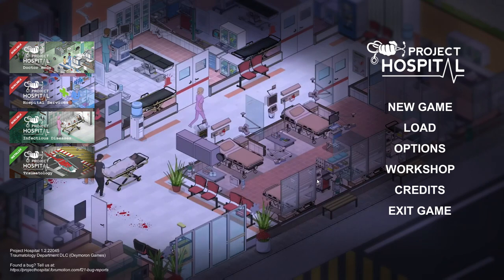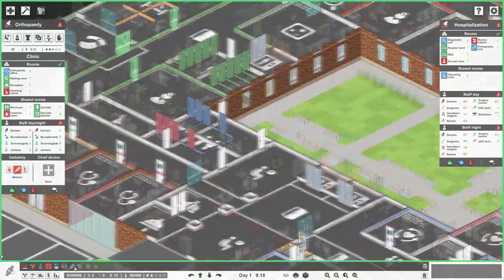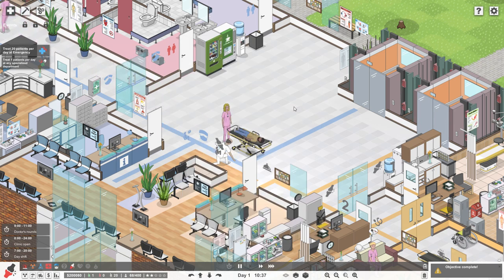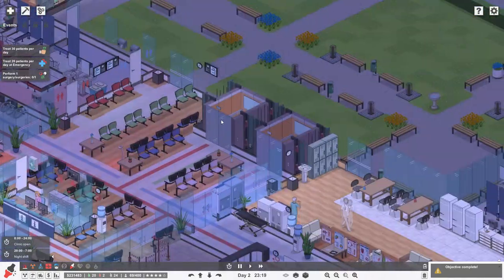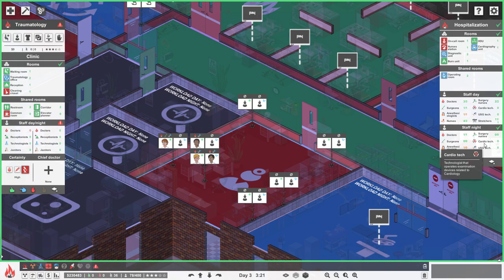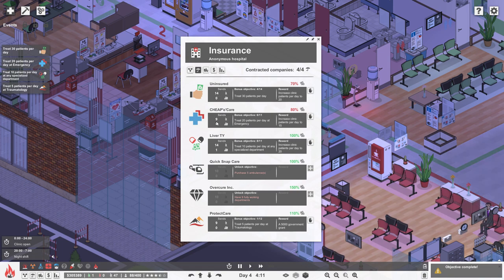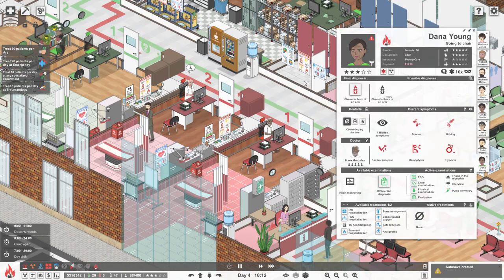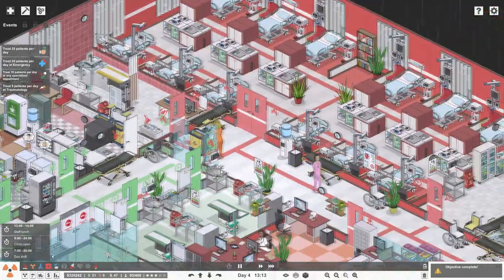Project Hospital - Traumatology Department Firist we need rebuild our Hospital! | Let's Play PH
Project Hospital - Traumatology Department! New DLC! New rooms new specialists and new events in our hospital! Oh wait, our hospital is gone so we need to first rebuild this old abandon hospital, staff it with specialist and start making money BEFORE we can get the right department running! Welcome to let's play Project Hospital - Traumatology Department gameplay, Project Hospital - Traumatology Department part 1. As we return to our hospital to find out about the newest dlc! And... infestation of snakes!

Welcome everybody! To Let's play Project Hospital Gameplay, part 1.

About this DLC!
Traumatology Department is ready to save lives of the most severely injured patients! This expansion of Project Hospital brings 35 new diagnoses, helicopters, new equipment and events.

Most critical cases will now arrive in a helicopter, new equipment includes wheelchairs for transport of patients with lighter wounds, special equipment and new decorations.
The DLC also introduces new graphics and animations for injured patients, including visible wounds, you'll see patients leaving with bandages or walking with crutches. Note: wounds can be hidden in options using the 'Show blood' checkbox.

New challenging events focused on the department let you deal with the consequences of different disasters, accidents or crime.